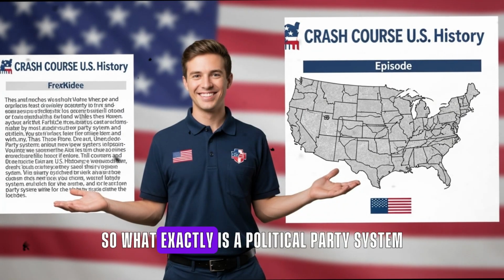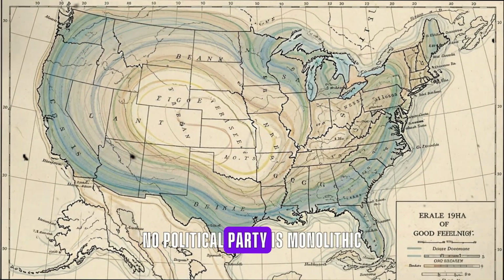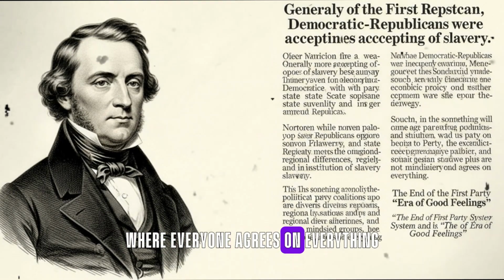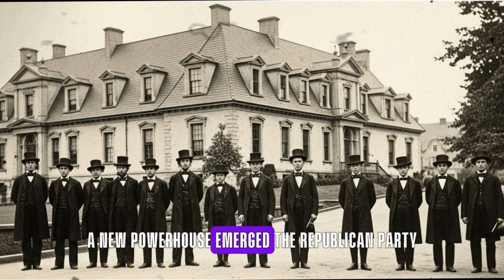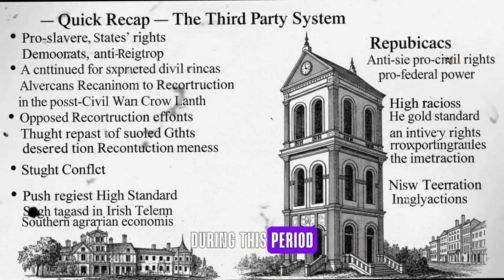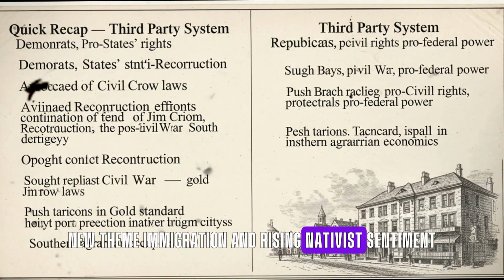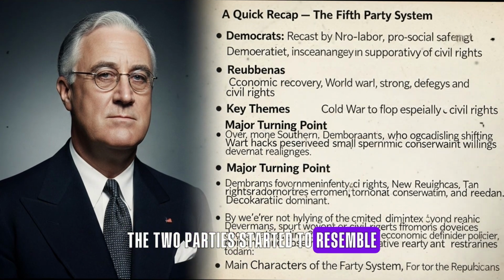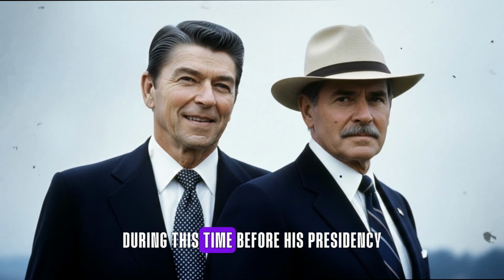Hidden Erases of American Politics, EXPLAINED (1792–2024) | History Mystery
Have you ever heard someone say, “Lincoln was a Republican, so he’d support today’s GOP”? Or claimed that “the parties switched”? It’s a common misunderstanding deeply rooted in confirmation bias—and it misses the real story.

In this video, we dive into the fascinating evolution of American politics using the Seven Party Systems framework that historians widely use to understand U.S. political realignments. From George Washington to Donald Trump, from anti-slavery Republicans to modern-day MAGA populism—this isn’t your average political timeline.

We break down each transition:
🗳️ First Party System (Federalists vs. Democratic-Republicans)
⚔️ Second Party System (Democrats vs. Whigs)
🔥 Third Party System (Slavery, Lincoln, Civil War)
🌊 Fourth Party System (Progressive Era, WWI)
📉 Fifth Party System (New Deal, Civil Rights, Realignment)
📺 Sixth Party System (Reagan, Obama, and the War on Terror)
❗ Seventh Party System (Trumpism and the modern GOP shift)

This is your complete guide to understanding how parties, voters, and ideologies shifted across 230+ years of history.

We'll show you how:
- Political parties are not static
- Party labels don't tell the full story
- Major events (wars, economic crises, civil rights movements) transform ideologies
- And why using Abraham Lincoln as a modern partisan argument is flawed logic

🔍 Whether you’re a student, teacher, political junkie, or just curious—this is the explainer video YouTube has been missing.

➡️ Drop a COMMENT—What era are we really in today?